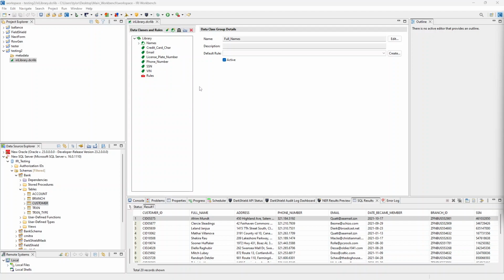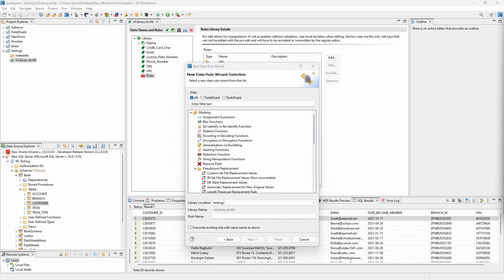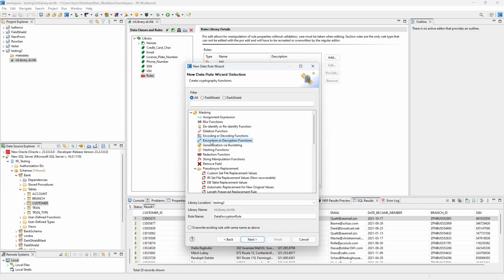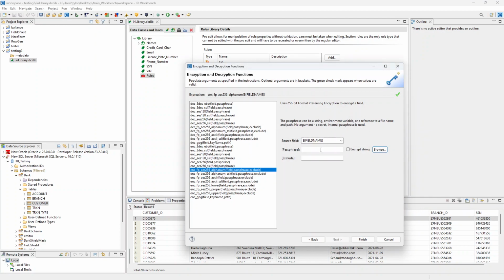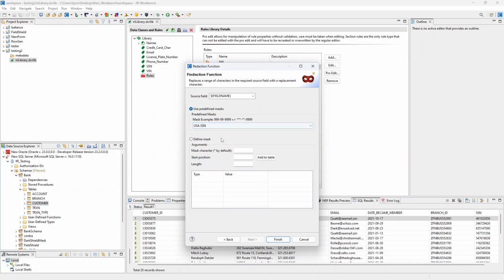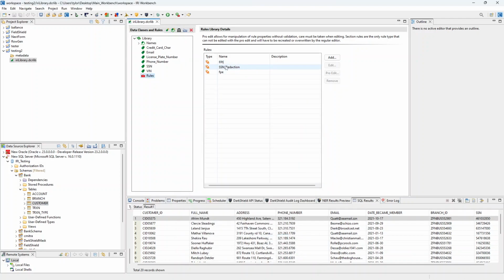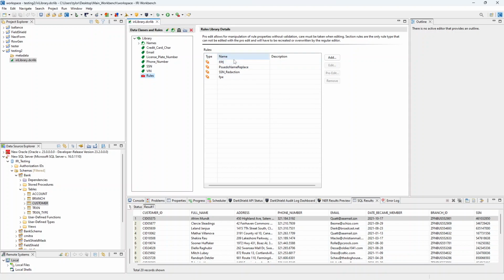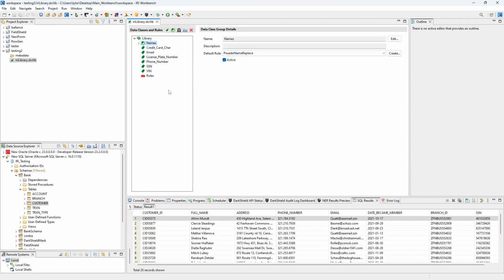How To Add Masking Rules to the IRI Data Class & Rule Library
This videos cover the most common PII data masking functions used in the IRI FieldShield and DarkShield data masking tools, particularly how to apply them to the
the data classes you are creating in the IRI Data Class and Rule Library in IRI Workbench.

Questions?